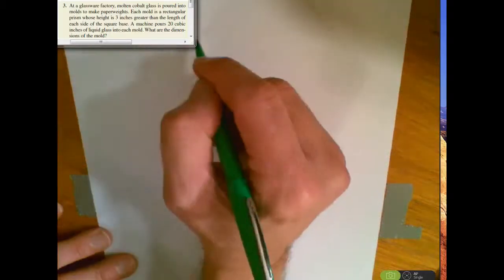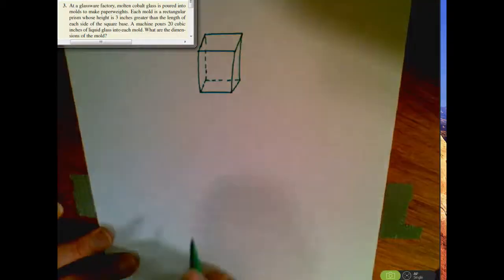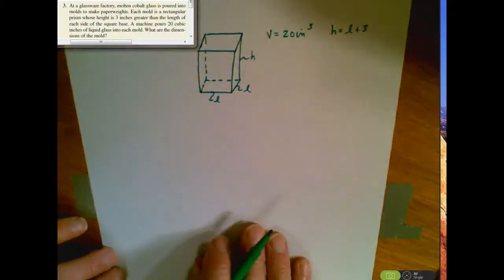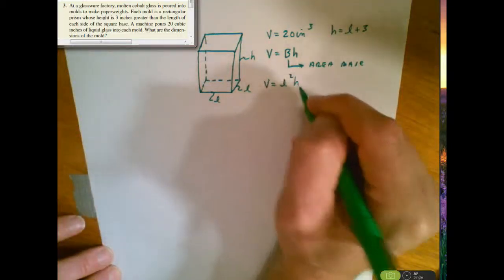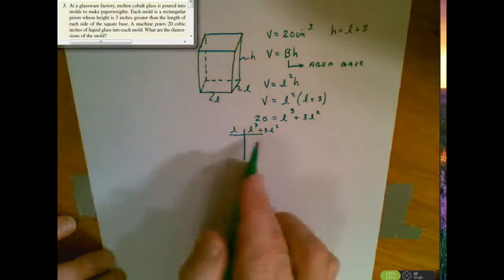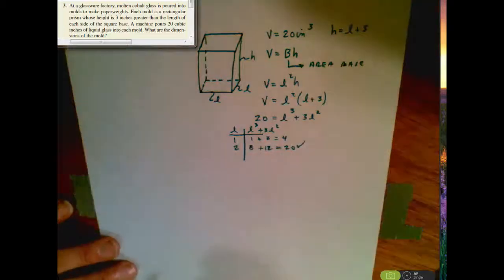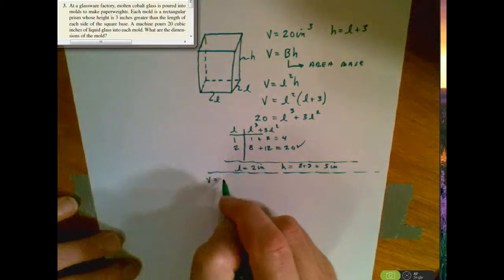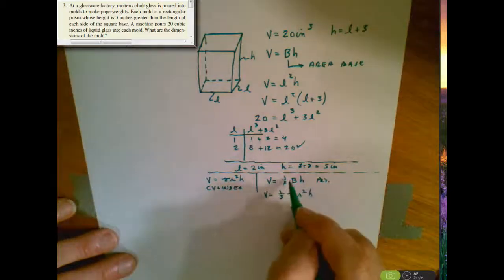Page 213 Problem 3